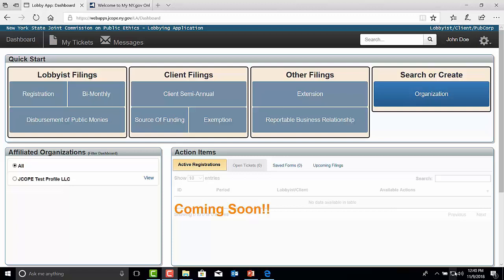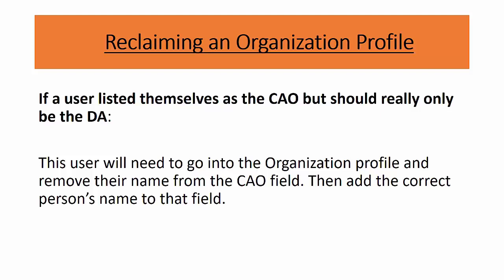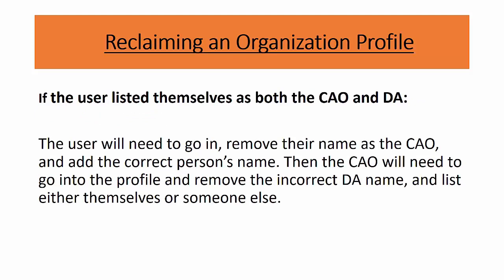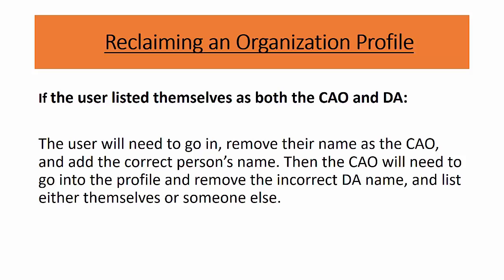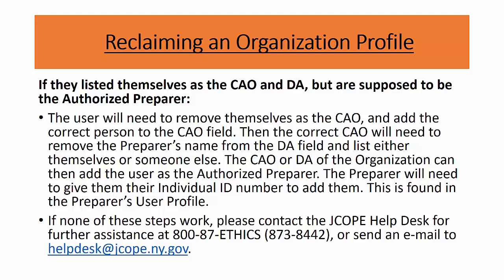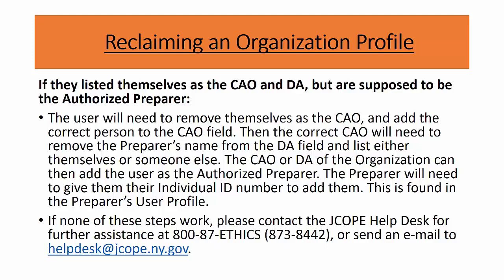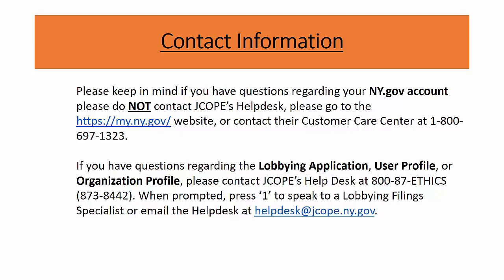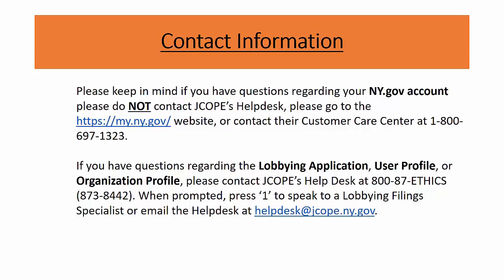Troubleshooting: Correcting Ownership of Organization Profiles